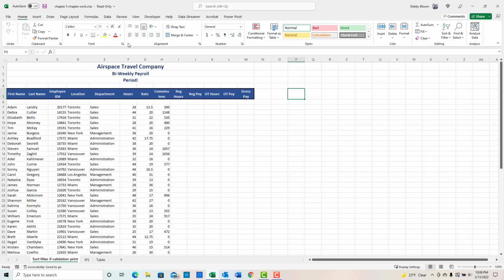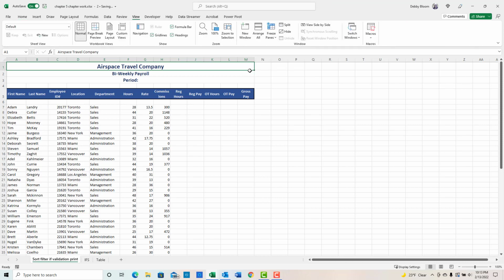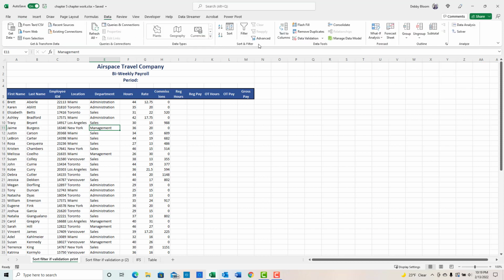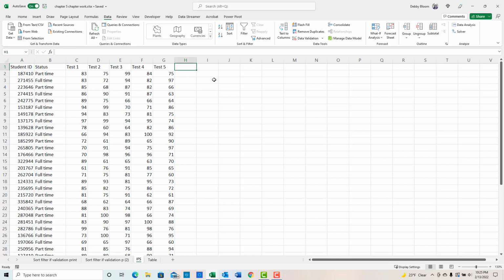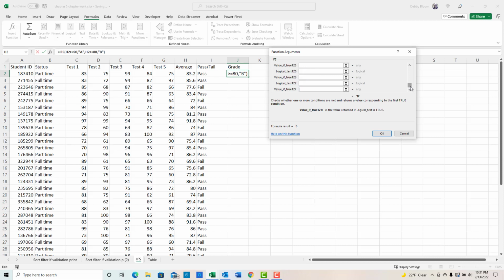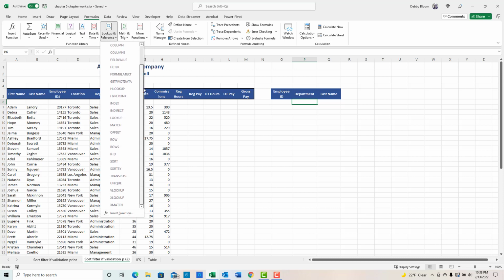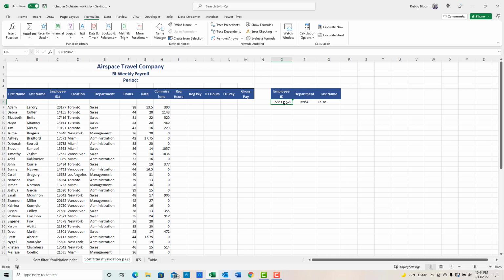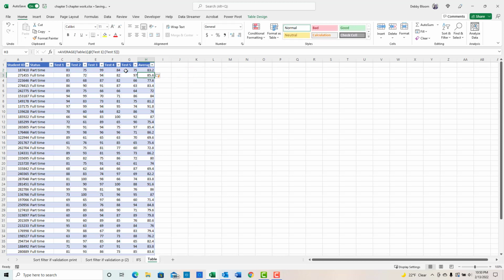QuickBooks and Payroll Chapter 5 Excel